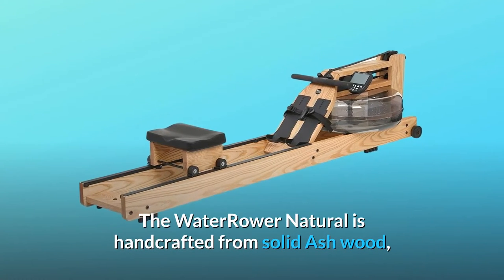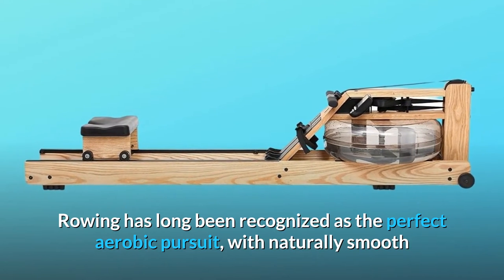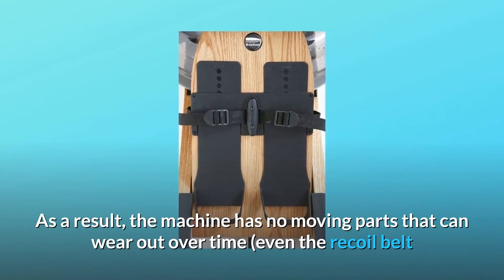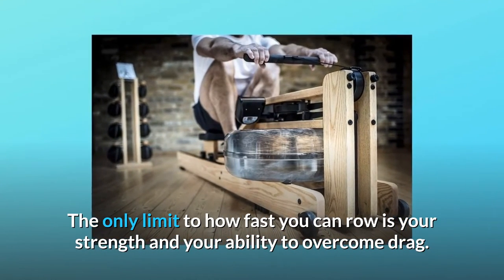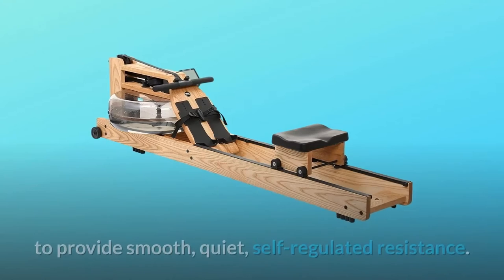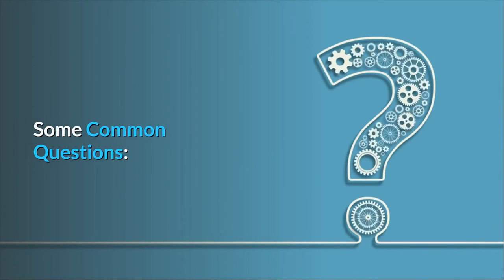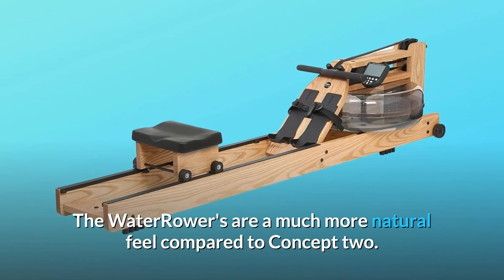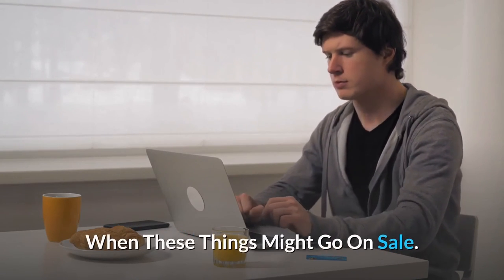Waterrower Rowing machine Ash Review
Check Amazon's latest price (These things might go on Sale)

The WaterRower Natural is made of solid Ash wood that has been stained with a honey oak stain and polished with Danish oil. The WaterRower's revolutionary WaterFlywheel was created to replicate the dynamics of a boat moving through water and is unrivalled in its ability to simulate the physical and physiological advantages of rowing. WaterRower will not offer technical assistance or documentation for any product that is transferred outside of the country where it was purchased. Rowing has long been regarded as the ideal aerobic activity, because to its naturally smooth and flowing motions that don't burden the joints while increasing heart rate. With the WaterRower Natural rowing machine, you can now take your rowing to the next level. The WaterRower Natural is equipped with a "water flywheel" that consists of two paddles in an enclosed tank of water that produce smooth, silent resistance, much like paddles in a real body of water, using the same principles that regulate the dynamics of a boat in water. As a consequence, there are no moving components in the machine that might wear out over time (even the recoil belt and pulleys don't need to be lubricated or maintained). More importantly, the water tank and flywheel work together to form a self-regulating resistance system that does away with the necessity for a motor. When you paddle faster, the additional drag gives additional resistance, much as in actual rowing. The resistance is less harsh as you paddle slowly. The only thing stopping you from rowing faster is your power and ability to resist drag. The WaterRower Natural is amazingly smooth and fluid, unlike other rowing machines, which are abrupt and unpleasant.

Number one: A handcrafted rowing machine with a "water flywheel" that simulates the feeling of rowing.

Number 2: Flywheel is encased in a water tank and provides smooth, silent, self-regulating resistance.

The Series 4 performance monitor keeps track of exercise intensity, stroke rate, heart rate, and other metrics.

Number 4: The sound and vibration are absorbed by the solid ash and honey oak structure.

Number 5: Measures 84 x 21 x 22 inches (Width x Height x Dimmension) and weighs 117 pounds when stored upright.

Frequently Asked Questions:

Is this rower capable of resolving the trickle-down diplomacy crisis?
Waterrower's location on House of Cards is the answer!

Question #2: What distinguishes this machine from Concept 2's metal rowing machine? Aside from the fact that this is a wood vs. metal machine rower. The pricing is the same, but the appearance is different.
Answer: Both are available on our retail floors. In comparison to Concept 2, the WaterRowers have a considerably more natural feel. We sell around 80/20 Waterrowers to Concept 2 when consumers try them on in our shops and see the difference. WaterRowers are also more quieter. The pull is continuous, however with the Concept to, there is some lag at the peak of the draw, which is unnatural.

Searches related to Waterrower Rowing machine Ash Review